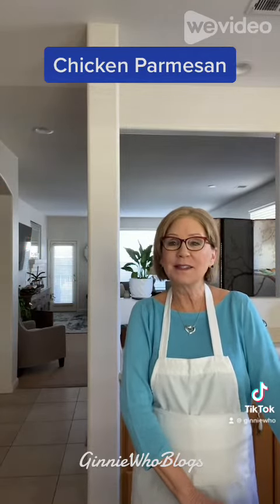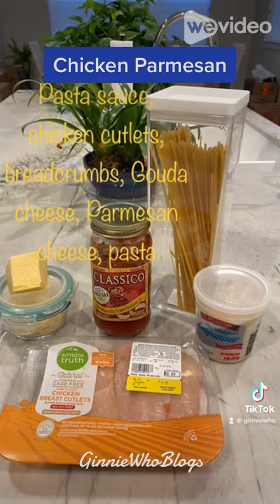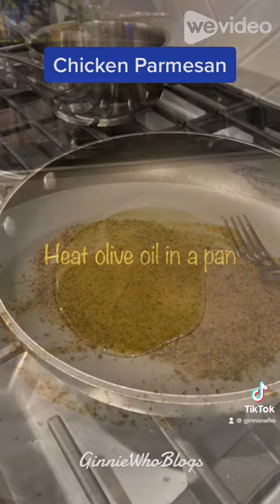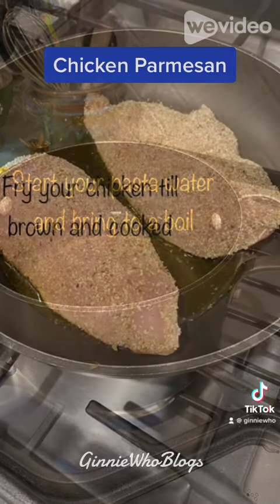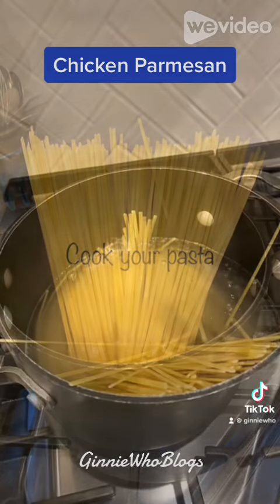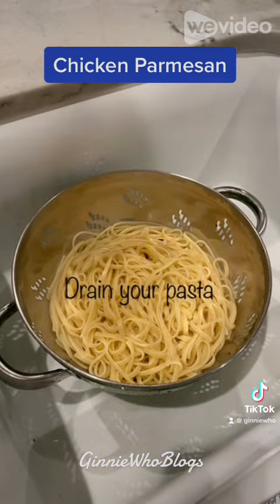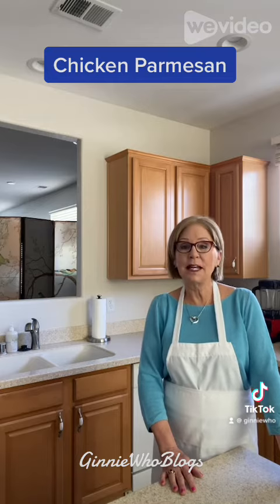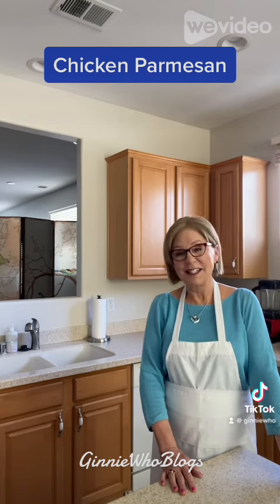Cooking for one can be fun. Easy and quick chicken Parmesan. ￼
Chicken Parmesan is quick and easy to make. All you need is organic chicken cutlets, pasta sauce, pasta, cheese, and breadcrumbs. Of course seasoning too. I used Gouda cheese but mozzarella is good too. There are usually four cutlets in a package. I cooked two for this dish, so I could enjoy one later on in the week. I coated the remaining two cutlets in the leftover breadcrumbs and will cook those up at a later time. Cooking for one can be fun. ￼

Ingredients: one package organic chicken cutlets, 1/2 jar of your favorite pasta sauce, (I used Classico roasted tomato and garlic sauce),pasta, (spaghetti or fettuccine), Gouda cheese, Parmesan cheese, breadcrumbs, garlic powder, garlic and herb Italian seasoning, basil, oregano. ￼

Directions: season your breadcrumbs with garlic powder, garlic and herb Italian seasoning, basil, and oregano. Mix well. Heat some olive oil in a frying pan. In a small size pan pour 1/2 of the pasta sauce and heat on low. Start your pasta water and bring it to a boil. Coat your chicken cutlets in the breadcrumbs and add to your frying pan. Fry your chicken till brown and cooked. Cook your pasta. Place slices of Gouda on your chicken breast and cover and turn off the heat. Drain your pasta. Place one chicken breast on your plate with some pasta and cover it with the pasta sauce. Cooking for one can be fun.